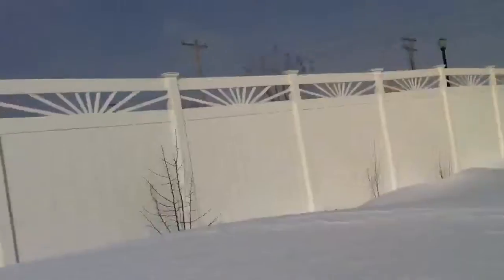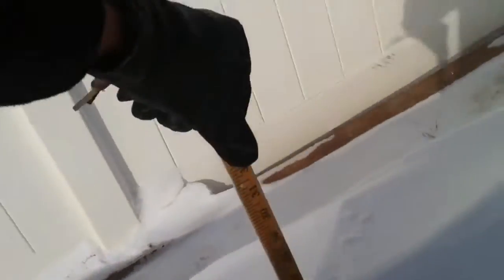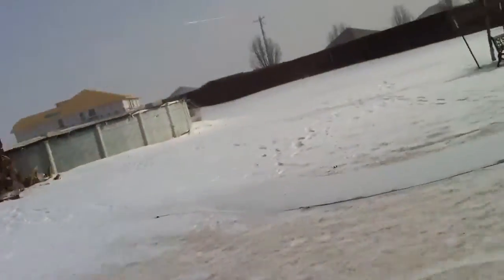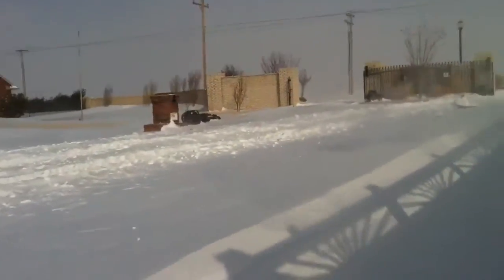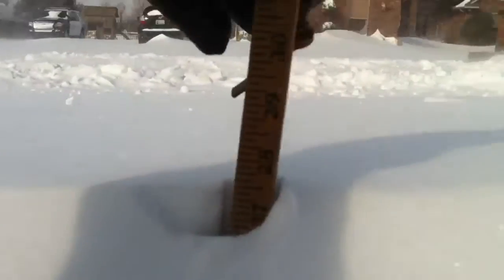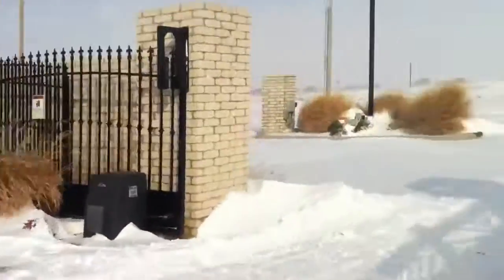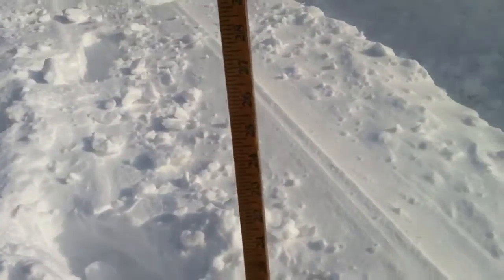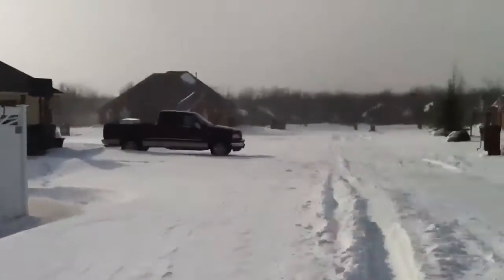After the blizzard